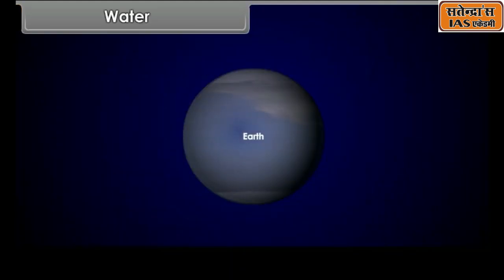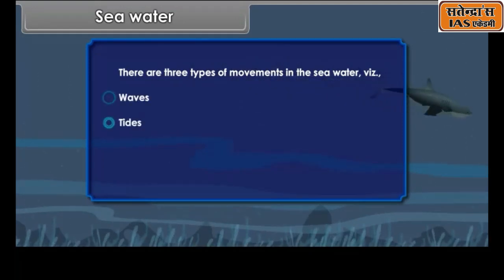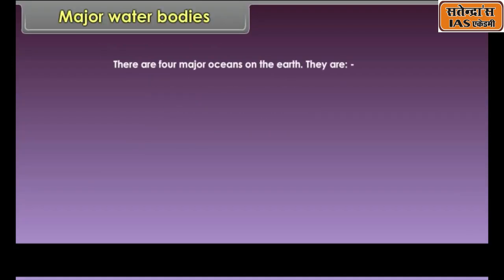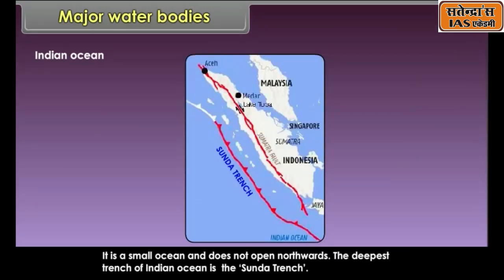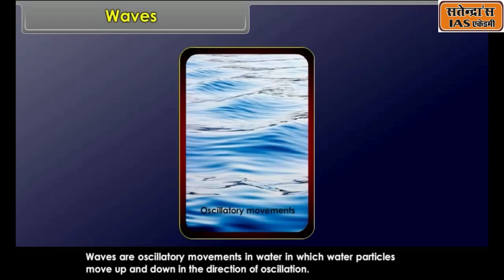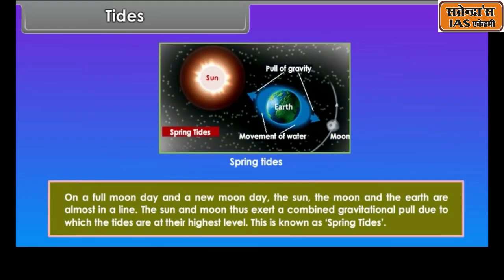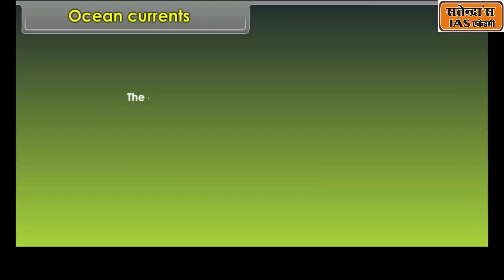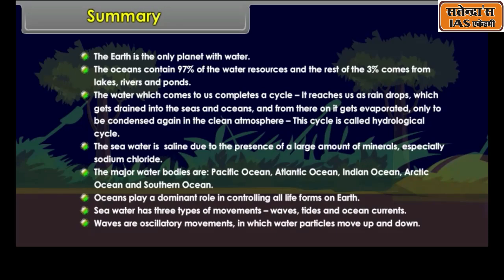WATER PART 10 ncert /cbse SATENDRA'S IAS ACADEMY GADARWARA